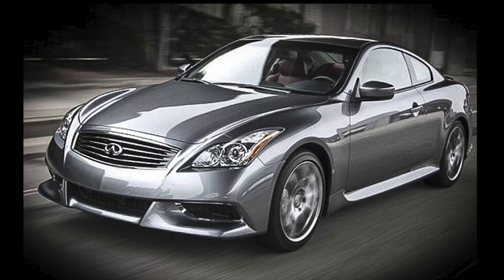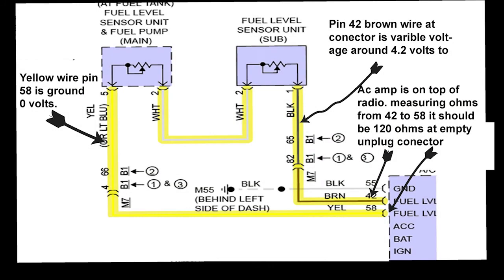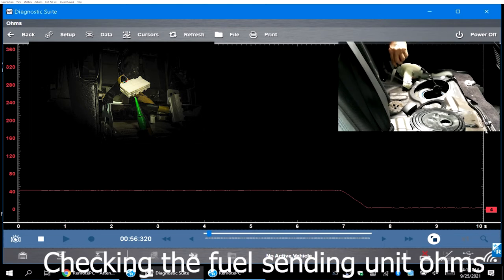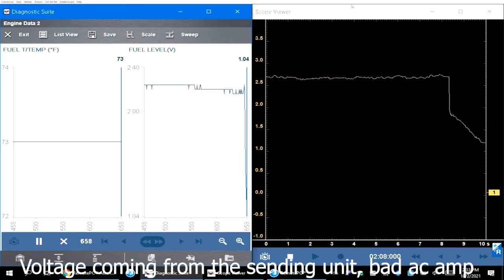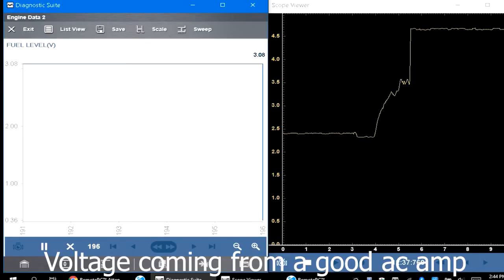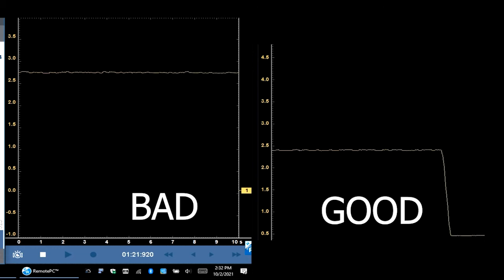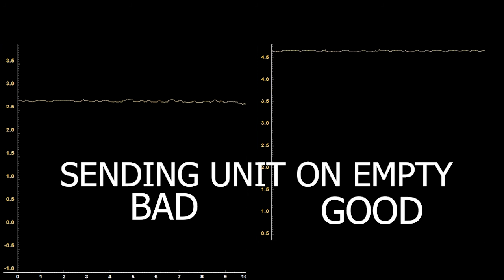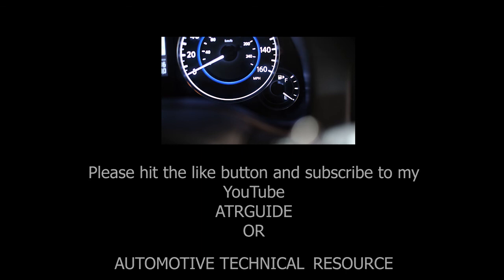Nissan, Infinity fuel gauge, a/c amplifier, gauge, fuel gauge not working, instrument cluster p0462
p0462, fuel level sensor circuit signal low/short, fuel gauge not working properly, running out of gas when the gauge is showing fuel, good know voltage to a/c amplifier, good know voltage from fuel sending unit, how to check voltage to a fuel gauge, location of a/c amplifier, total resistance on fuel sending unit, how the fuel gauge operates, infinity fuel gauge inoperable showing voltage pattern and Nissan